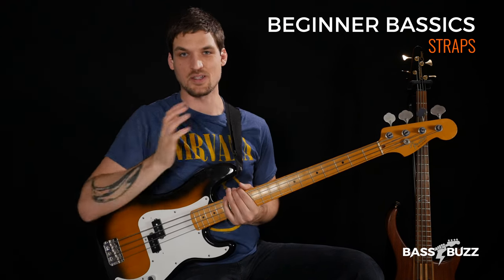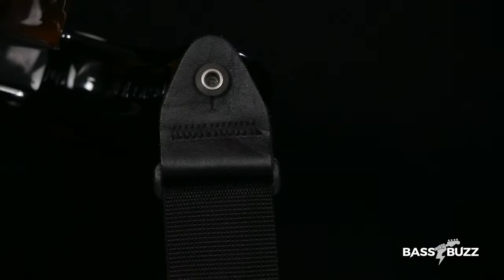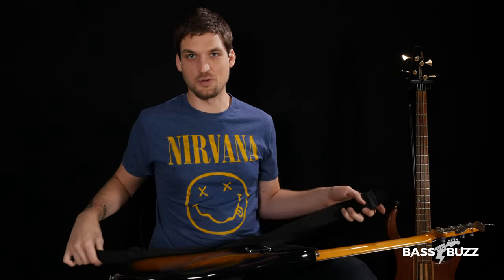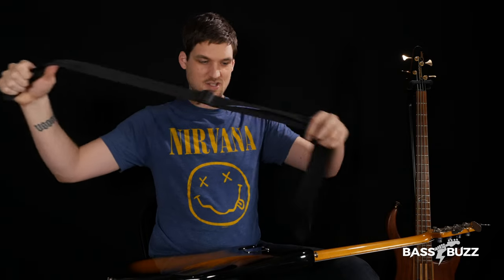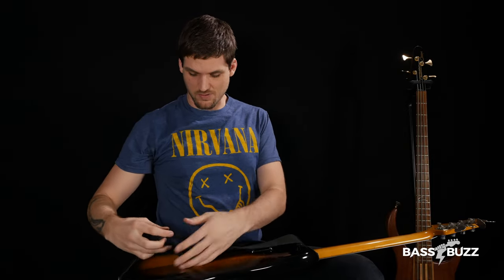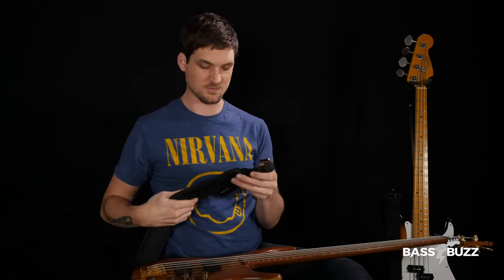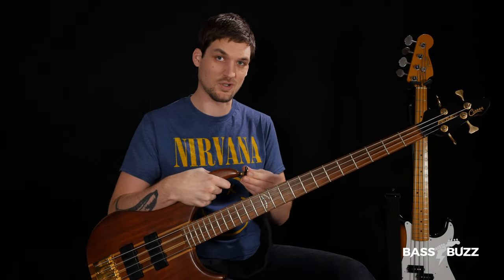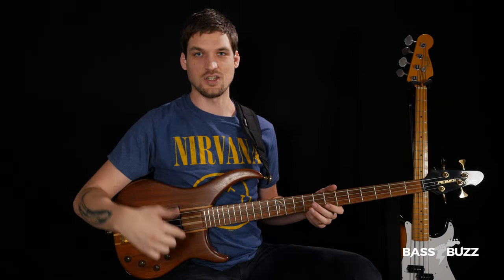Bass Straps (Beginner Bass Basics)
Time to practice your bass? Having your strap on at the right height is essential.

Whether you're a beginner or a seasoned pro, I really recommend playing bass with a strap, even if you're just practicing at home.

Your strap keeps your bass steady for you, so you don't have to compensate with your hands. Trying to keep your bass stable with your hands can result in bad technique habits like gripping the neck, or anchoring too hard with your plucking hand.

In this video I'll take you through the very basics of how straps attach to your bass, and how to adjust their length so your bass is at the right height.

I'll also show you what strap locks look like, and talk about why they're useful. (hint: if you don't want your bass to crash to its doom on stage, you might want them)